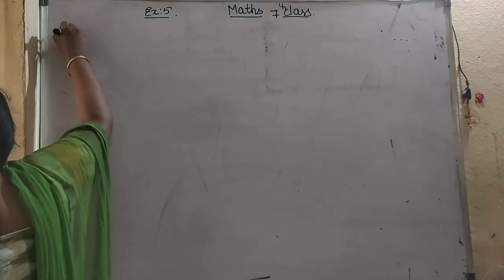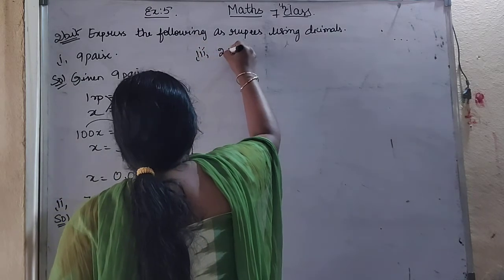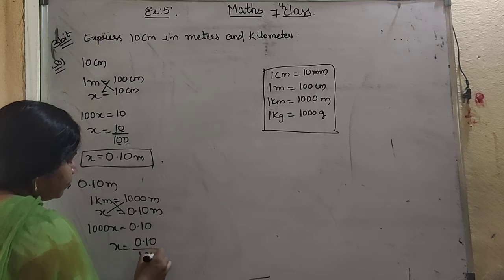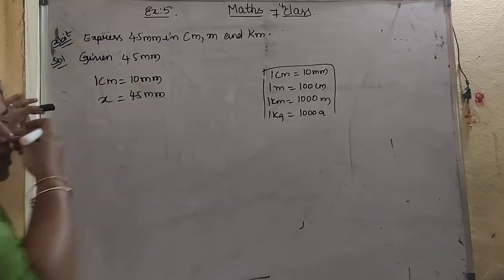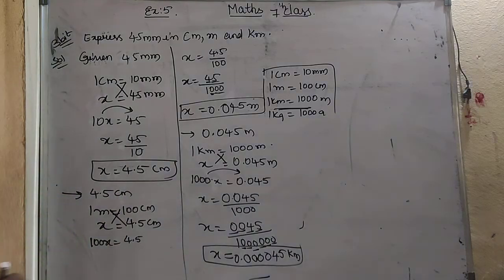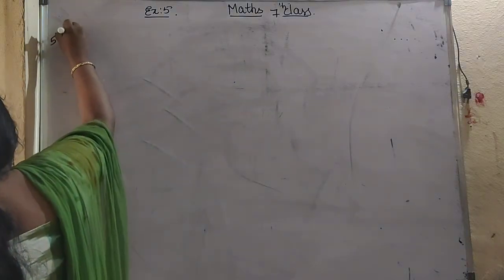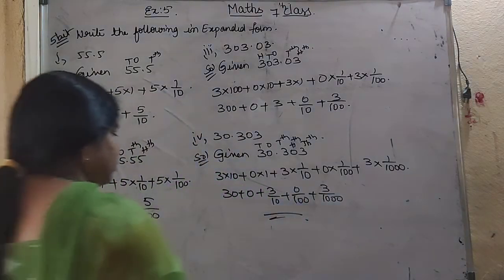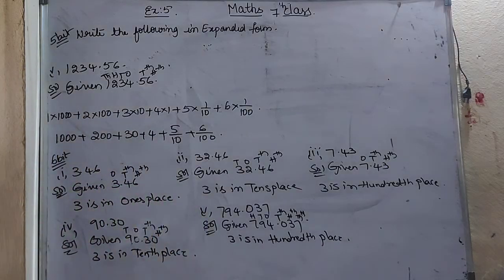fraction decimals and rational numbers 7th class